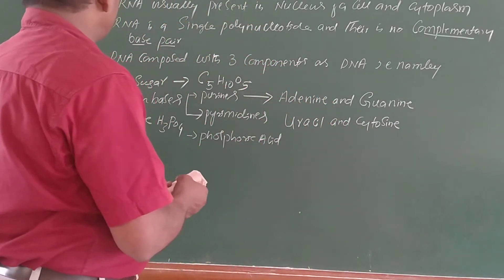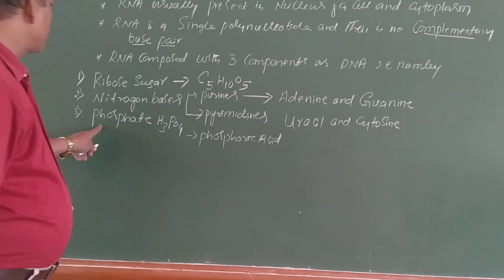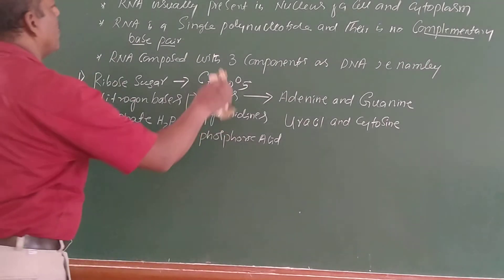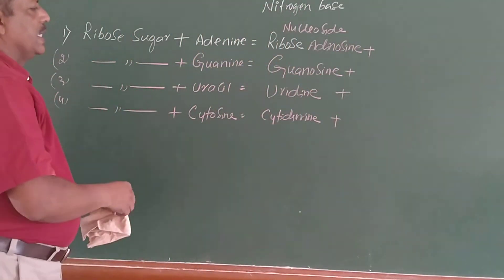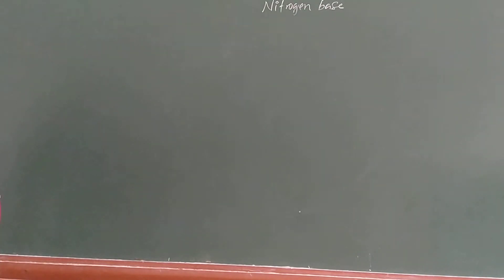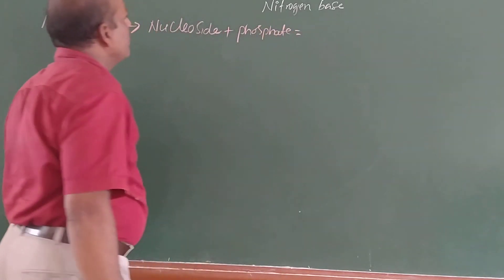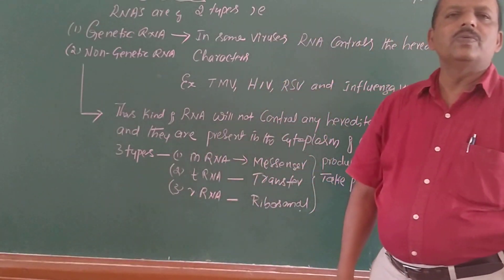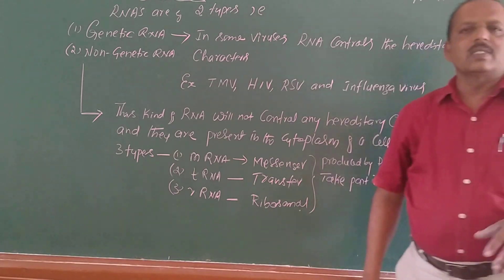C T Shivaprakash JA COLLEGE ATHANI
molecular basis of inheritance   RNA structure.  and. types.